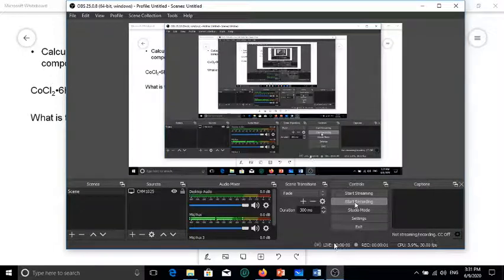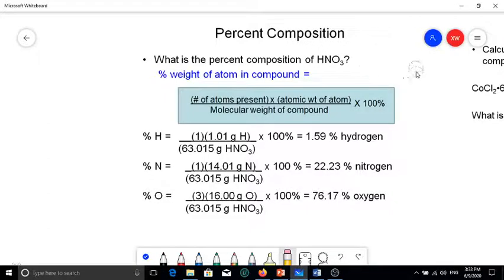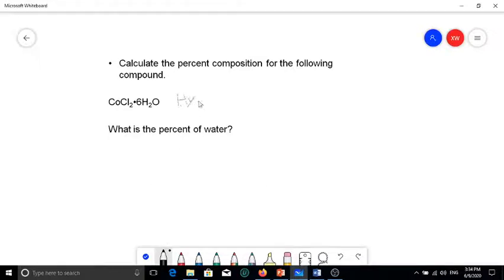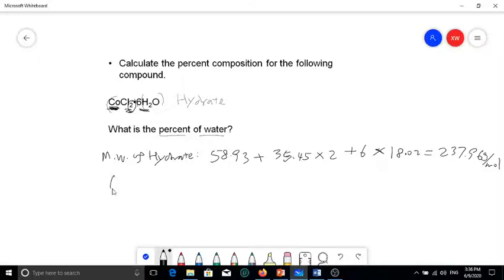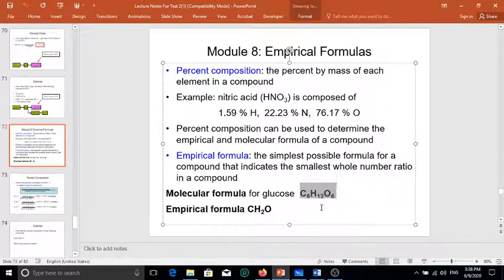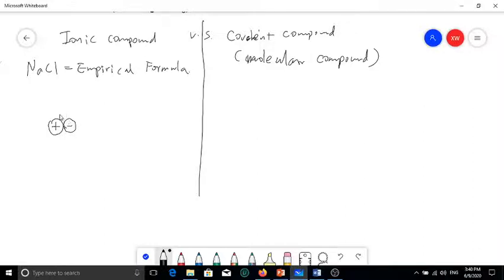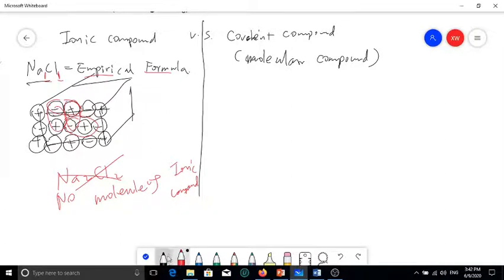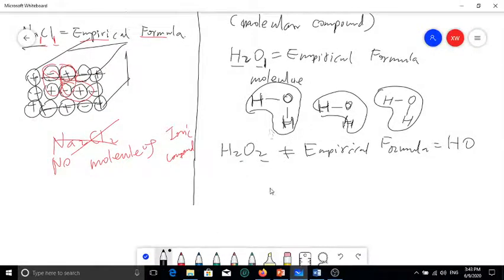Module 8 Lecture Video mass percent and definition of empirical formula